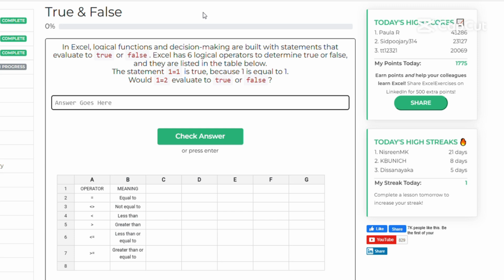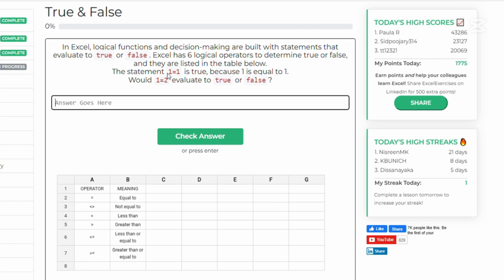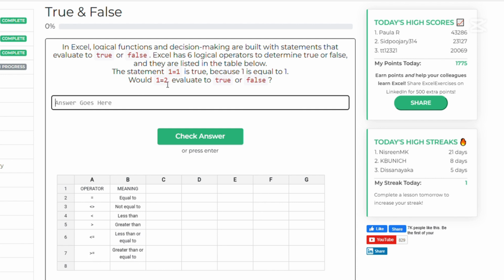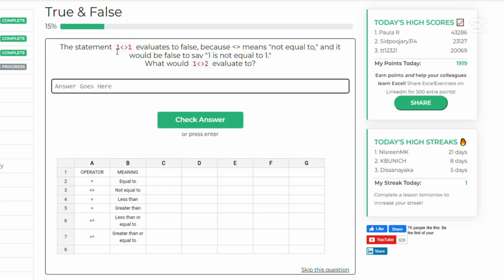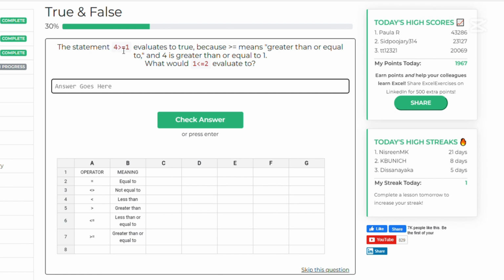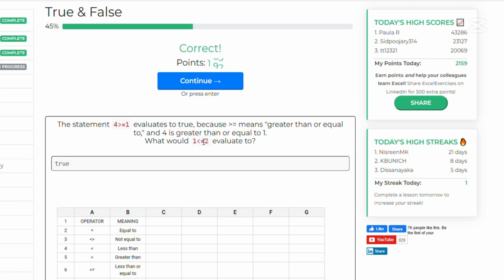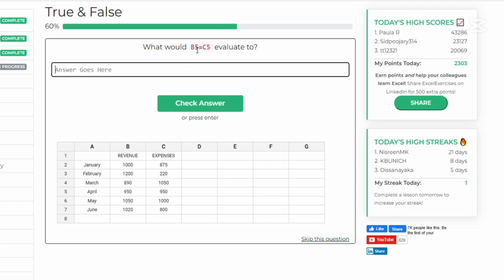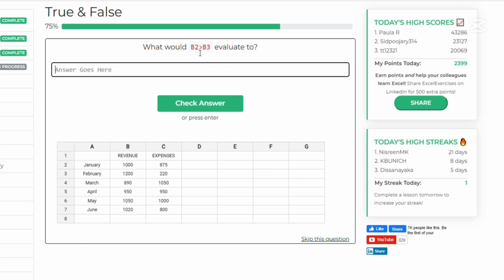True & False Statements (Beginner)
Master the power of logical functions in Excel!

In this tutorial, you'll learn how to use the TRUE and FALSE operators to create powerful formulas and conditional formatting.

You'll discover:

Understanding TRUE and FALSE: What they are and how they work.
Using logical operators: AND, OR, NOT.
Take your Excel skills to the next level with these essential techniques.